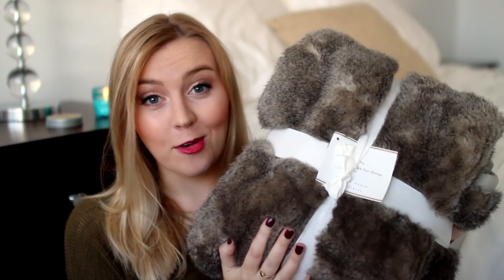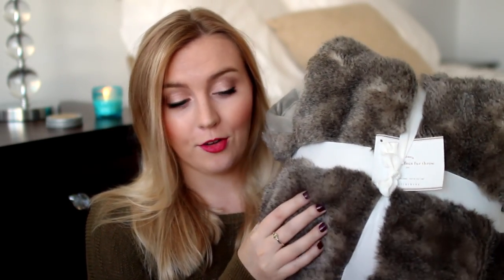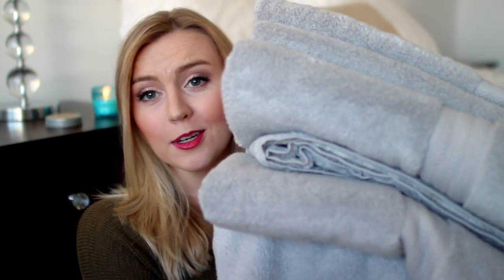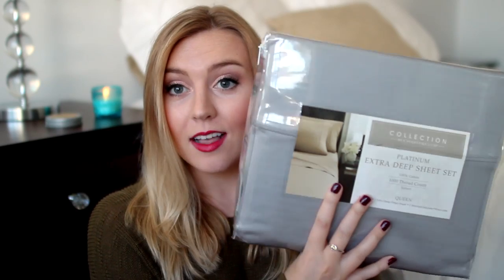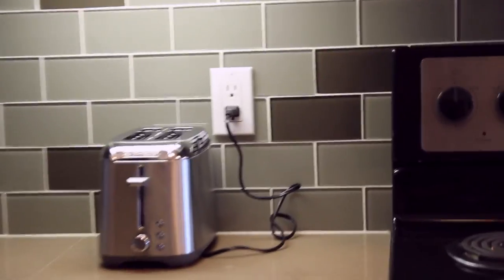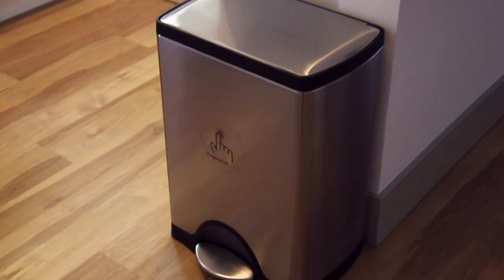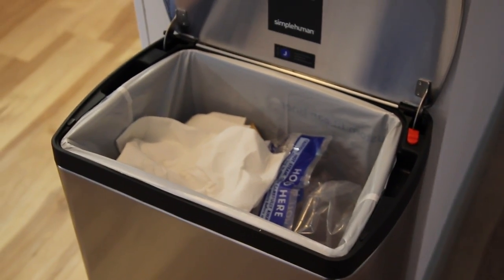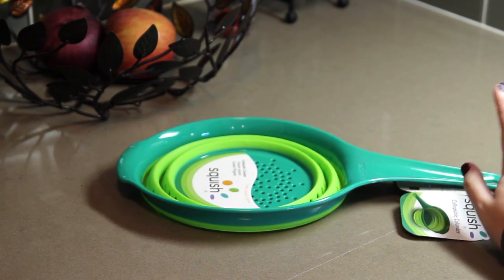Home Haul | Bedroom, Kitchen + more!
Adding some new comfy cozy items to the new place! Links to everything are down below!

Bronzer: em Blush and Bronzer Palette in Wink Wink

Eyeshadow: em Shade Play Eyeshadow Palette in Madagascar Taupes